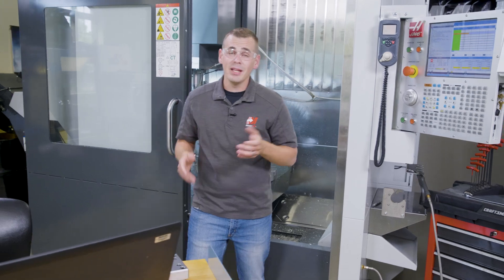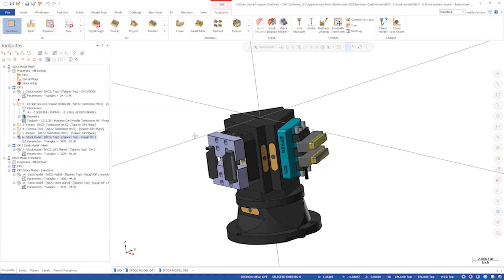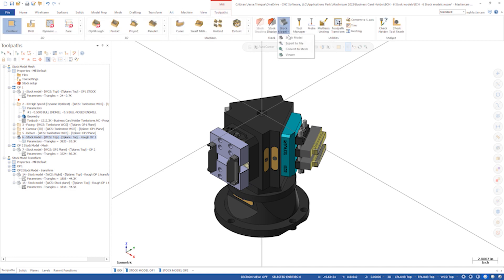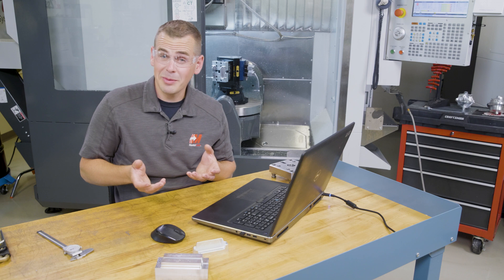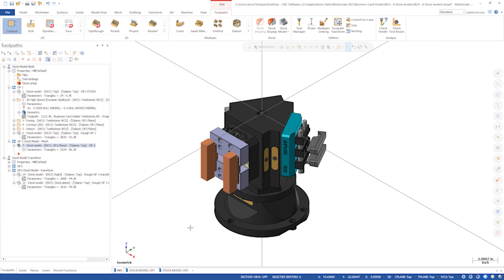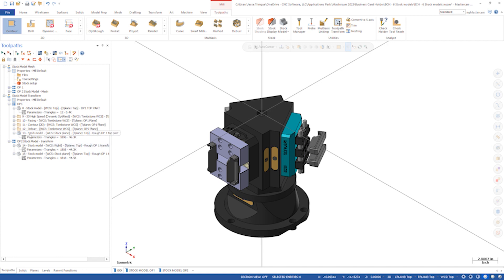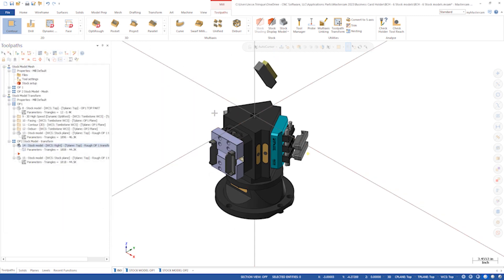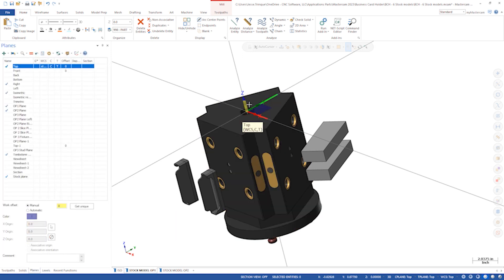Cycle Start: Mastercam Stock Models Demo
When making production parts, making the most of spindle time is critical. The key to keeping tools engaged, minimizing tool changes and creating efficient toolpaths is using Mastercam Stock Models. Watch Jesse demonstrate using a @5th_Axis tombstone for our business card holder part.